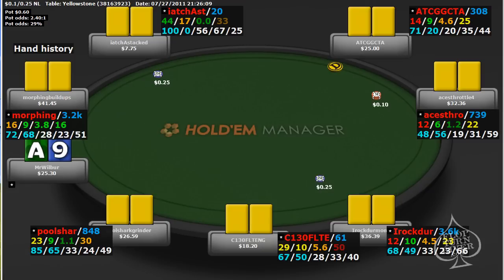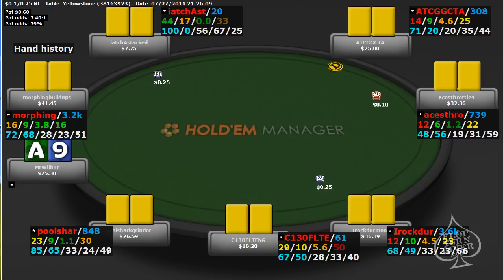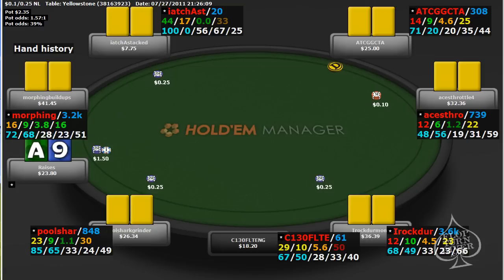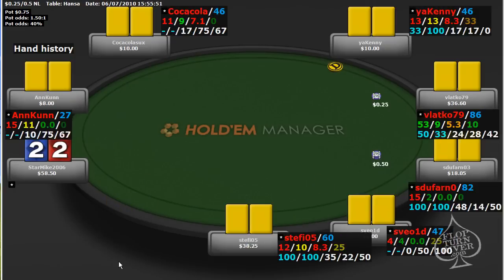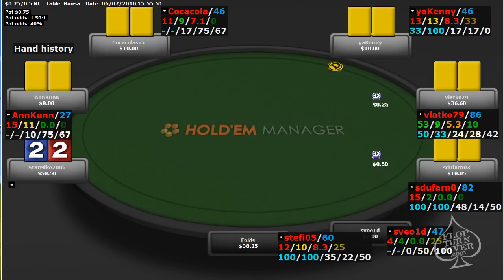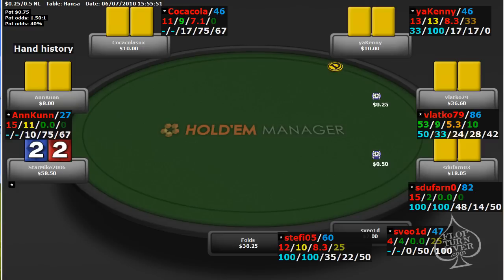[FTR Quick Tip 002] Preflop Raise Sizing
FTR Quick Tip: Helping you plug leaks in 5 minutes or less.

This week's tip focuses on what size of preflop raise is good in different situations.

FlopTurnRiver: We will turn you into a winning poker player!

Transcript:

Hi everyone. This is Mike 1013 for Flop Turn River. Today I'm going to talk a little bit about sizing your preflop raises. Before we get started. Let's look at some of the stats that we have here.  On the first line, it's VPIP-PFR, three bet percentage. On the next line it's see bet and fold to see bet. Those are the only stats we are going to be using. You can ignore the other ones.

 There are some times when you are going to want to make your preflop raise a little bit larger than usual and conversely there are sometimes you are going to want to make a small preflop raise. Let's talk about the first situation. The times when you are going to want to make a large preflop raise. Whenever there is dead money in the pot, whether through someone posting or through a limper or two in front of you. If you decide to play, you are going to want to make a larger preflop raise than normal. The pot size will be inflated, so you will want to cut down on the odds that you are offering your opponents. You will want to make a larger preflop raise than normal in order to capitalize on all this dead money. Another reason to make a large preflop raise, is if you can identify exploitable tendencies in your opponents, which will allow you to win more money. The more money you can get in the pot with that.

 Let's take a look at this example hand here from a 25 and all cash game [inaudible 00:01:40] Table. I have ace/nine in middle position and there is a poster behind who posted the blind and the cut-off. There is someone who limps, open limps, right in front of us.

 Let's take a look at the stats. He is a 23-9. He is passive, probably not a very good player and he has a weakish range here. That alone argues in favor of raising. Even more importantly though is the fact that post flop, he is folding to see bets 65% of the time. He's folding about two thirds of the time to see bet. He is basically playing fit or fold on the flop, which it is terrible to limp call and then play fit or fold. The more money we can get him to call off preflop, it is that much more money we are going to win when he folds to our see bet, which he is going to do two thirds of the time. The other third of the time, we are sometimes going to make the best hand anyway. I think this is a very favorable spot for inflating the size of the pot a bit. Especially one combined with the fact that there is the dead money from the poster behind us. I went ahead and made a six big blind raise here.